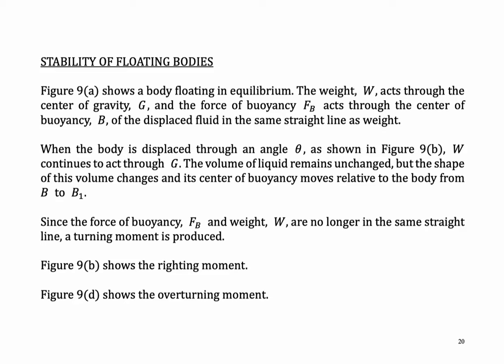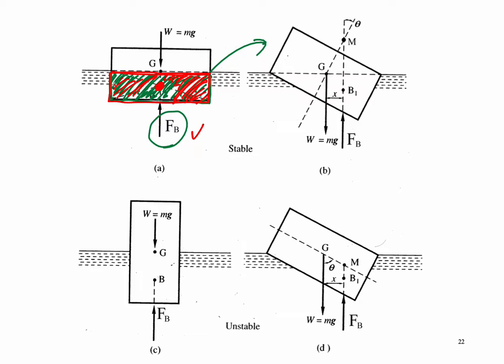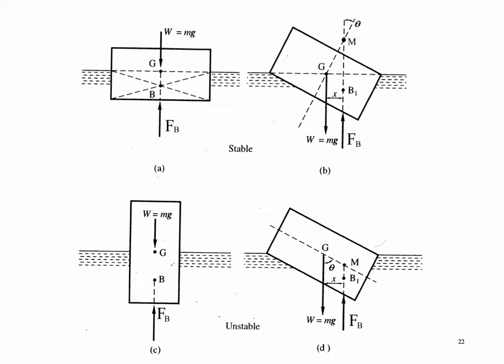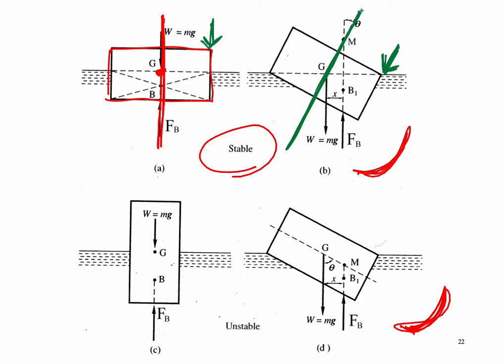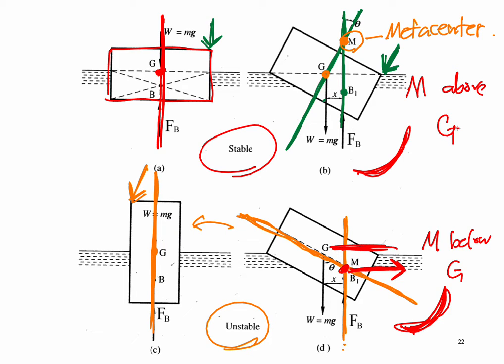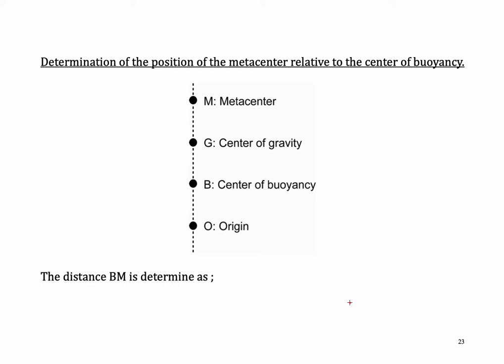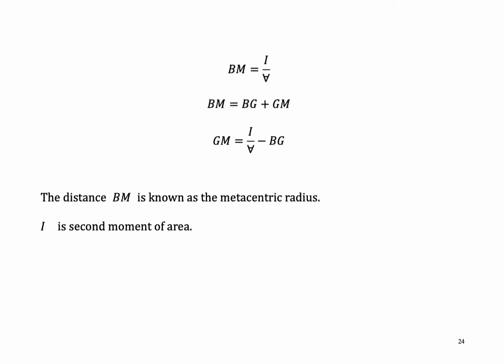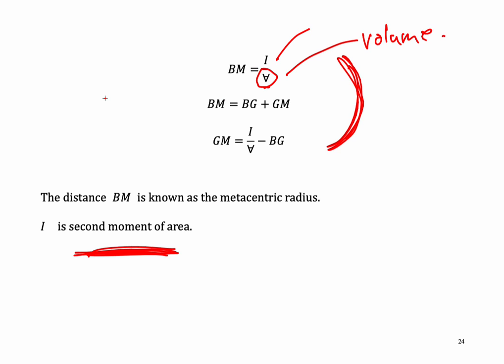503 Buoyancy - Stability and metacenter